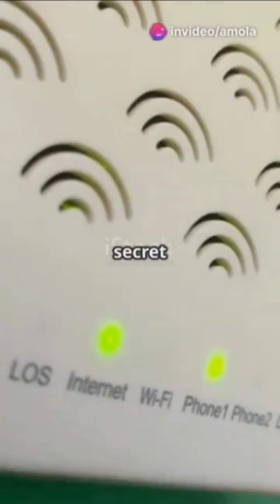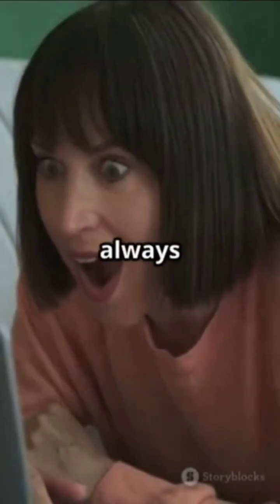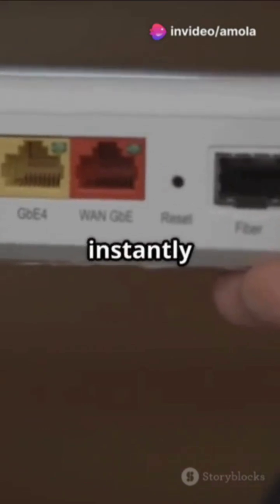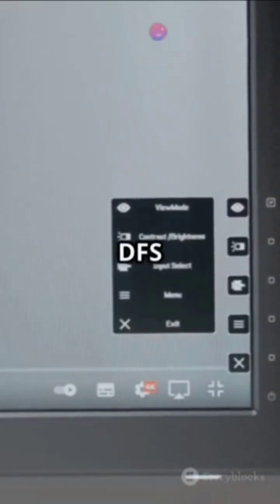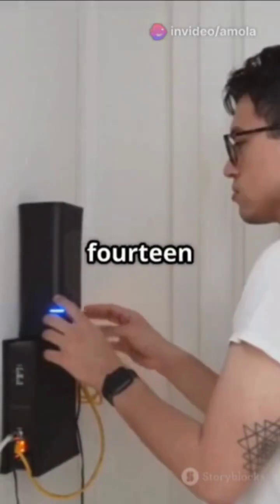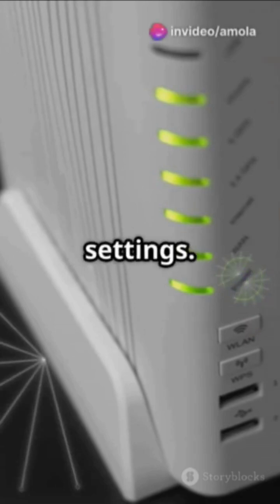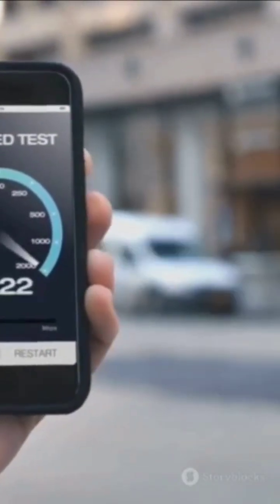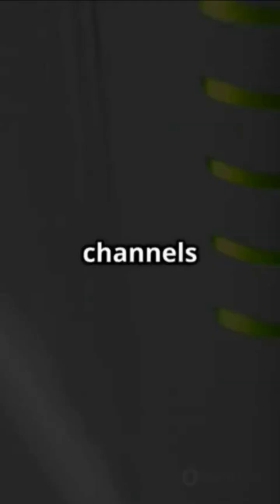5 SECRET WiFi Channels That TRIPLE Your Speed (Your ISP HIDES These!)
Your internet is SLOW because your router is on the WRONG channel.
Internet companies know these 5 hidden WiFi channels make your internet 3× faster — and they’re keeping them secret so you pay for “premium” plans you don’t need.
Here’s the truth ⬇️

⚠️ 5 Secret Channels They Don’t Want You To Use
✅ Channel 1: Boosts 2.4GHz bandwidth instantly
✅ Channel 157: Hidden 5GHz high-power channel
✅ DFS 52: Private channel most routers ignore
✅ Channel 14: Only on Japanese-region routers — NO interference
✅ Channel 3: Overlap trick with custom power = max performance

📈 My speed: 25Mbps ➝ 76Mbps
🎮 ZERO lag | 📺 No buffering | ⚡ Uploads Doubled

🔒 SUBSCRIBERS get access to Part 2 showing how to unlock these channels on your exact router (TP-Link, Netgear, Asus, Airtel, Jio — all brands).
🎁 PLUS: You get my free WiFi Optimization Cheat Sheet with 9 more channel hacks.